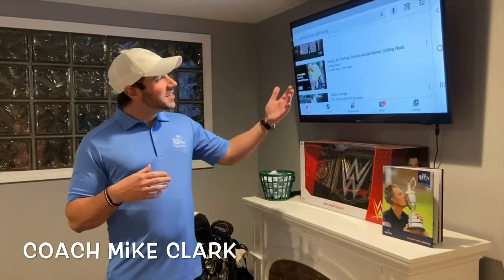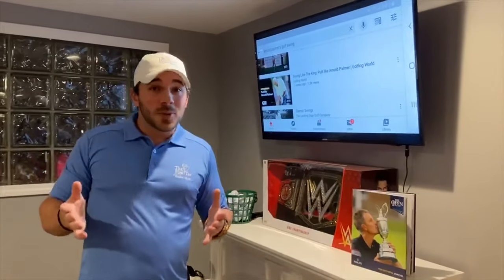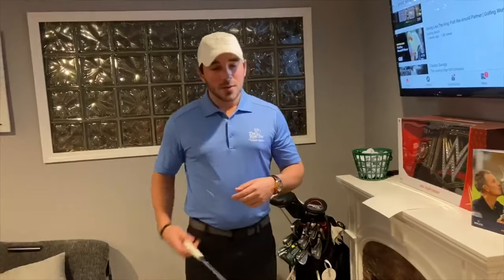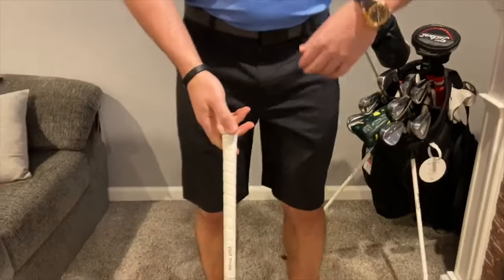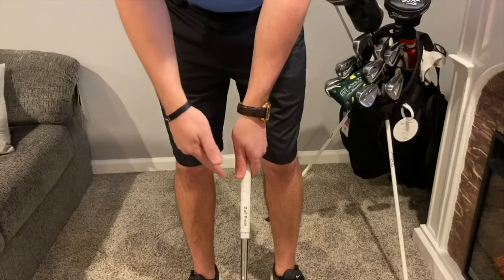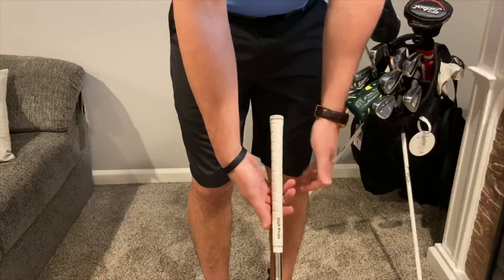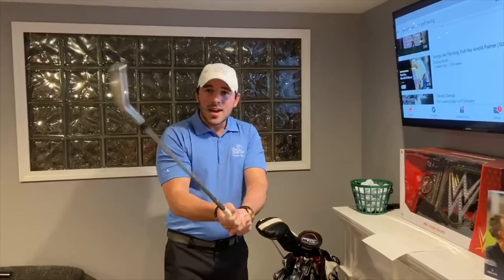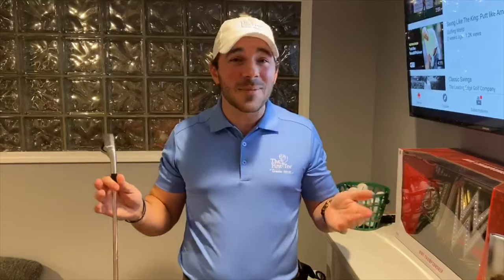Home Video #5 - Get a Grip like "The King"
Coach Mike Clark shows us how to grip the club like the King, Mr. Arnold Palmer.